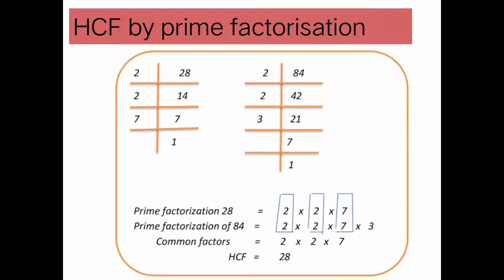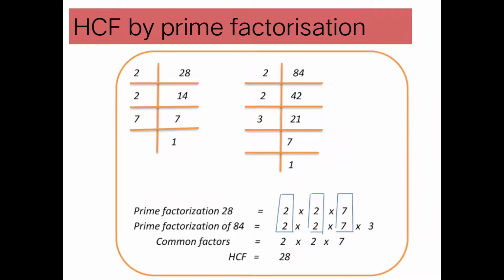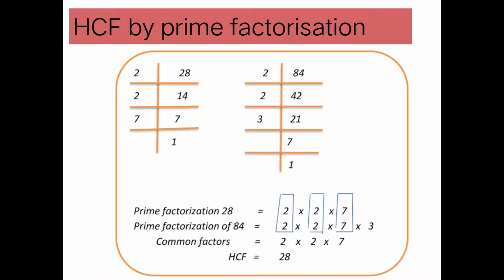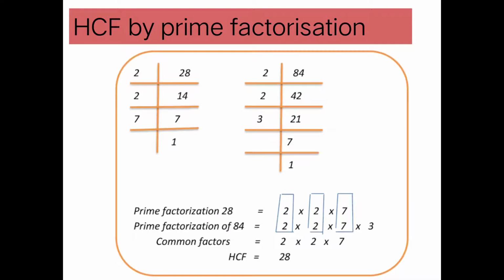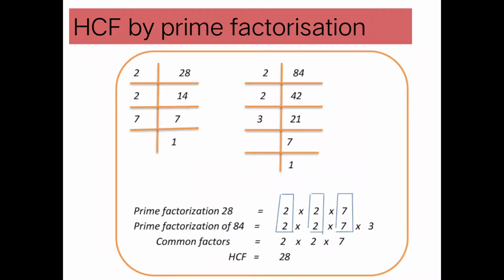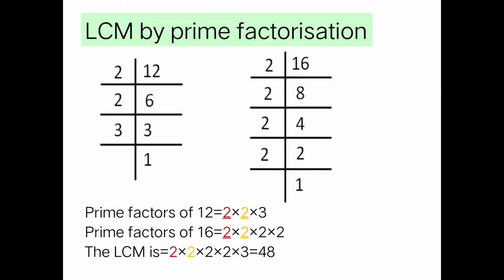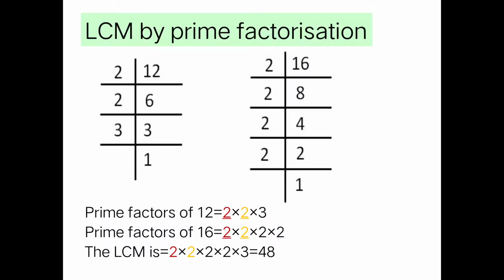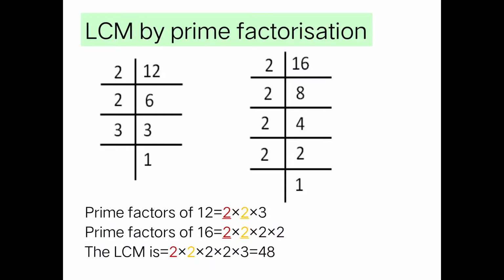CLASS- IV Math Topic: chapter-5 Factors and multiples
Sub topic video 2: HCF by prime factorisation & LCM by prime factorisation